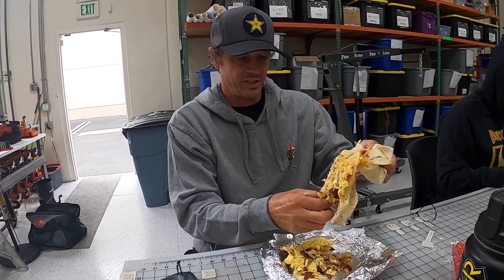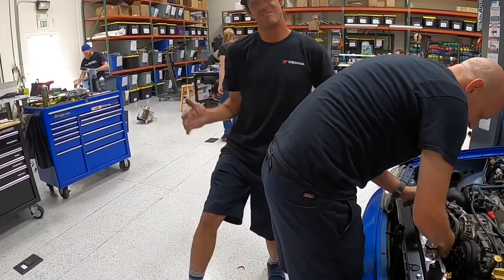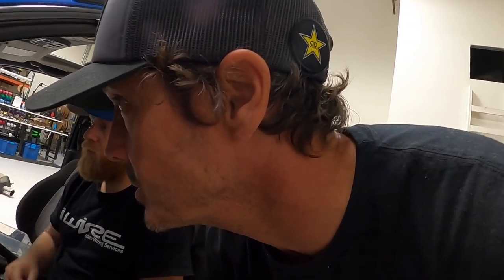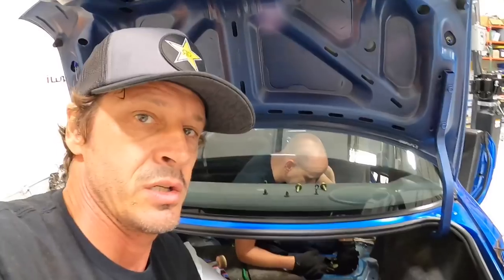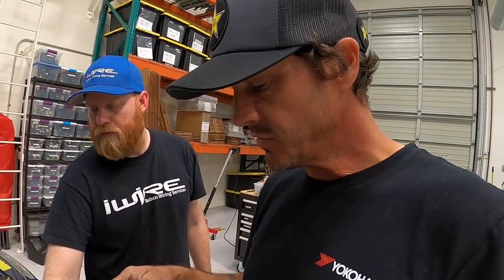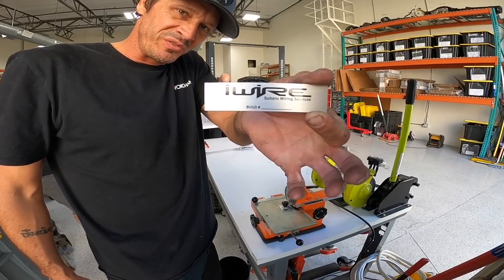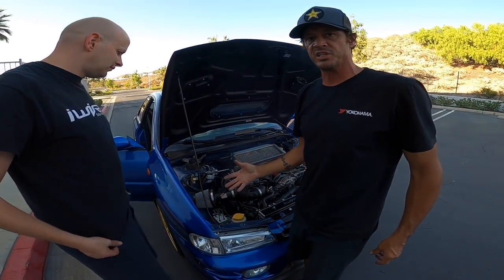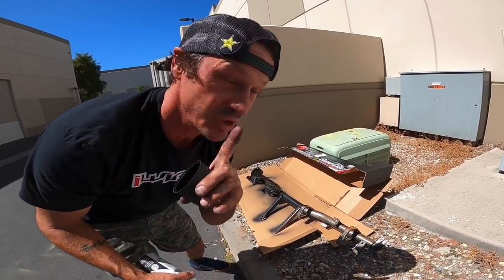RS Swap “First Drive” Episode #6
First drive of the freshly Swapped JDM EJ 205 after finishing up all the last details. Including fixing the heater box, exhaust down pipe and modifying the radiator along with other informative how to details when swapping your Subaru Impreza with the help from Brian Keene and Lance Stewart from iWire.

(Note iWire does not do Swaps)

Bucky Lasek product and merchandise are available at Buckylasek81.com